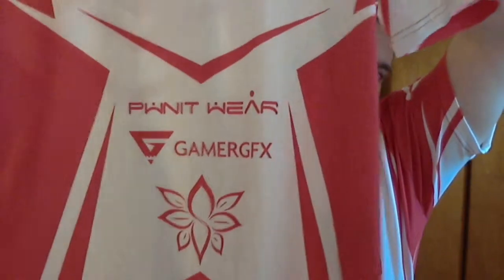PWNITWEAR E-Sport jersey quick review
A quick review of our short-sleeve E-Sport jersey done by PWNITWEAR. Designed by Stratz with GamerGFX. Great job on these jerseys. They feel great and look awesome!